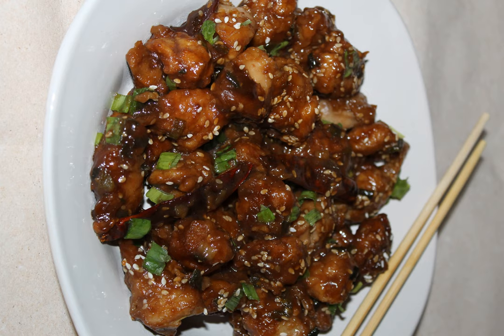Sesame chicken | Wikipedia audio article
This is an audio version of the Wikipedia Article:
Sesame chicken

SUMMARY
Sesame chicken (also called Chinese sesame seed chicken) is a dish commonly found in Chinese restaurants throughout the United States. The dish is similar to General Tso's chicken but the taste of the Chinese-based chicken is sweet rather than spicy.